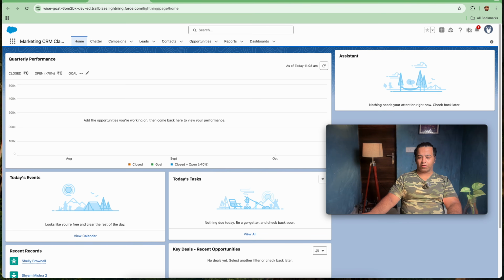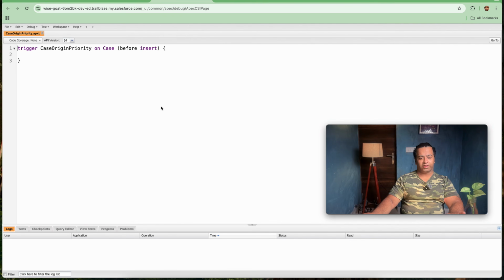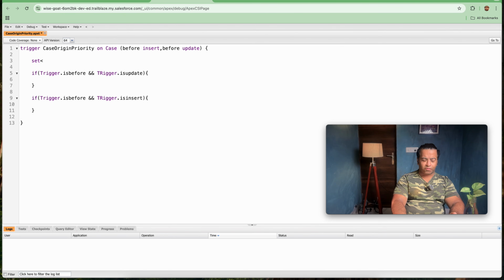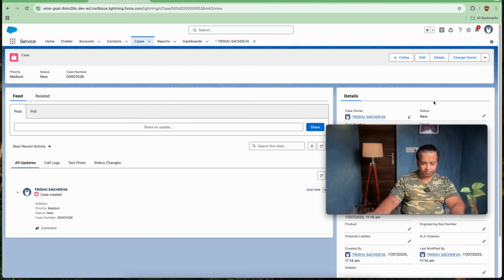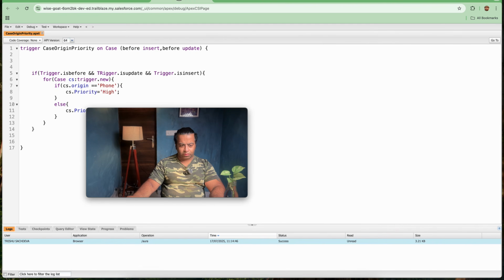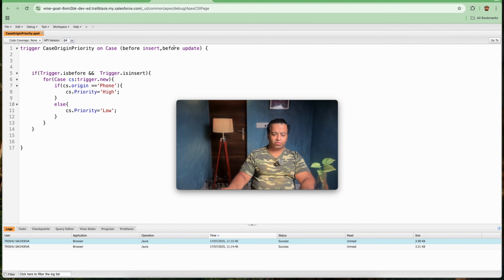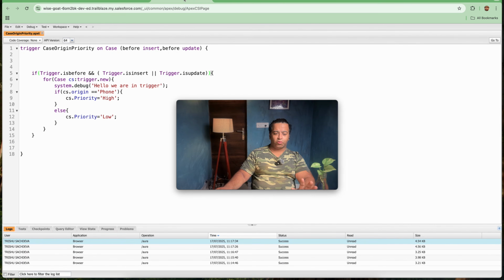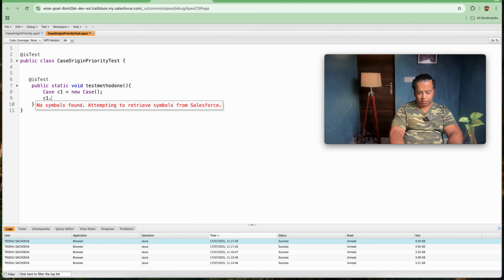Apex Trigger Series Video 3: Set Case Priority Based on Origin + Test Class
Welcome to Video 3 of the Apex Trigger Series, where we continue to strengthen your Salesforce Apex Trigger skills with practical, real-world scenarios along with deployable test classes for each solution.

In this video, we tackle an important Case management automation scenario:

✅ Scenario:
Whenever a Case record is created, check its Origin field:

If Origin = Phone, set Priority to High

Else, set Priority to Low

This ensures your support team prioritizes cases efficiently based on how customers reach out.

🔍 Key Concepts Covered in This Video:
✔️ Writing an Apex Trigger on Case (Before Insert)
✔️ Implementing if-else logic for field updates based on conditions
✔️ Creating a Test Class for the trigger:

Generating test case records with different origins

Asserting that Priority is set correctly based on the Origin field value

✔️ Best practices for writing clean, efficient, and bulk-safe triggers

This video is ideal for Salesforce Developers, Admins, and learners who want to build confidence in Apex by solving real business scenarios with proper test coverage.

✨ Upcoming videos in this series will include:

Recursive trigger handling

Trigger frameworks for scalable implementations

Advanced business automation logic